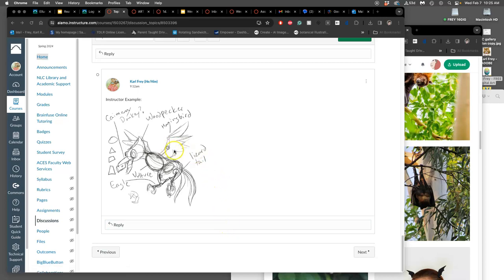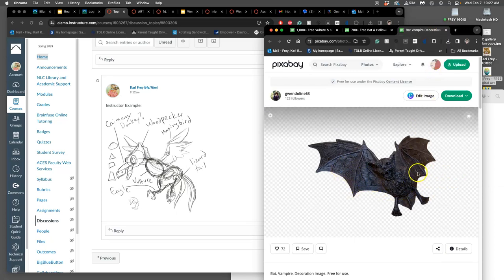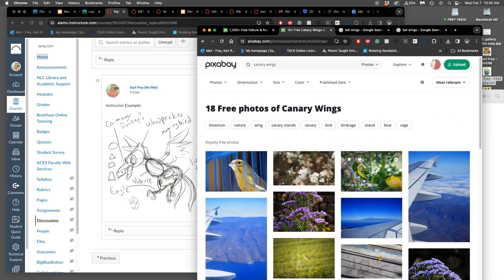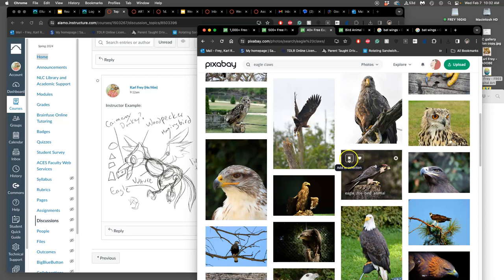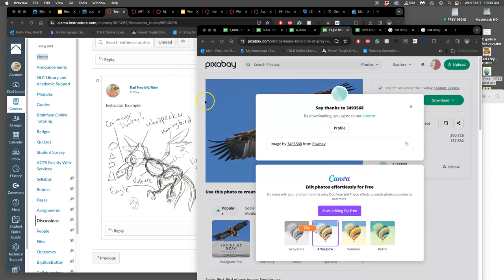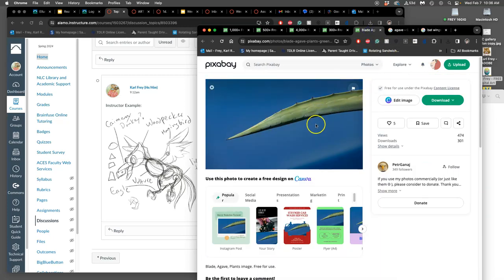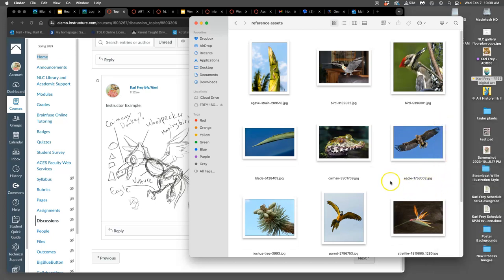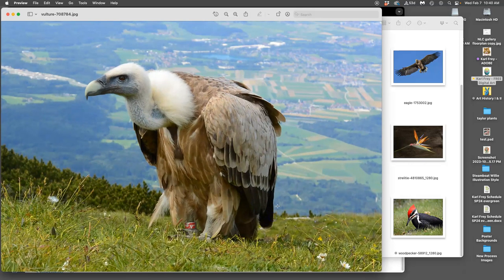2 Finding Good Reference Assets to Support your Fantasy Creature Sketch